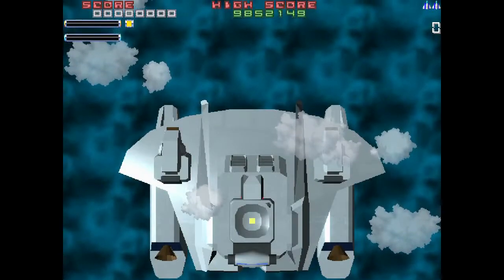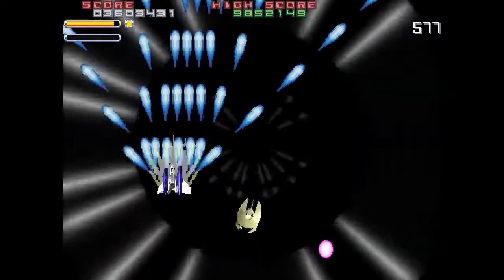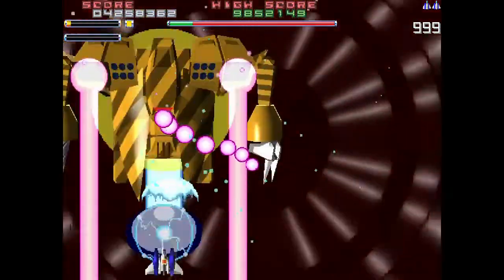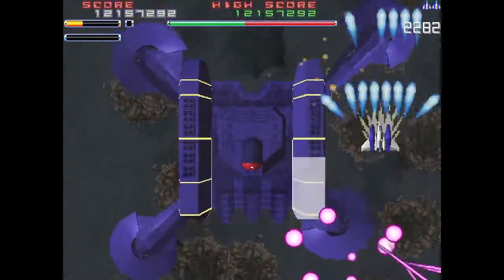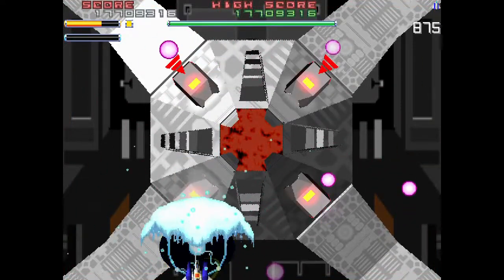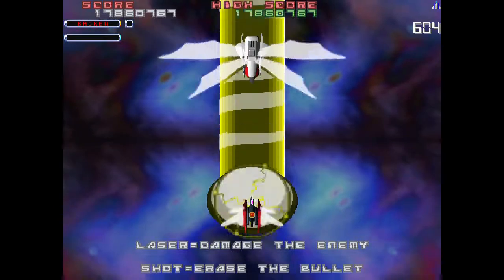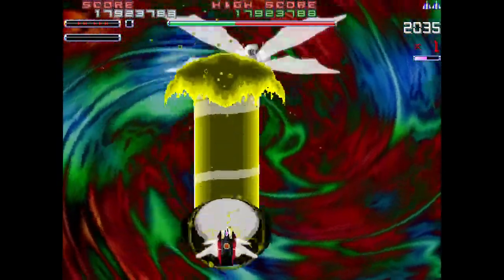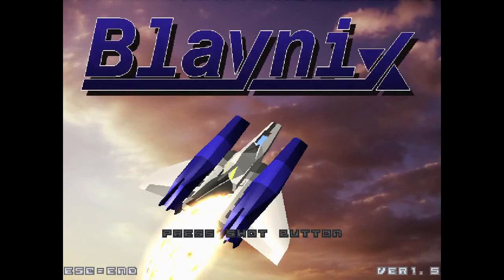Blaynix Quick Review (PC)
This is my review for this free PC game with some interesting mechanics. New reviews every Monday at 6pm EST. Check out my unedited playthrough here: